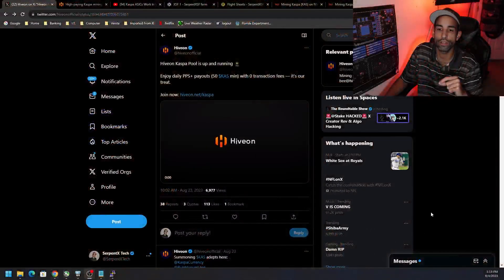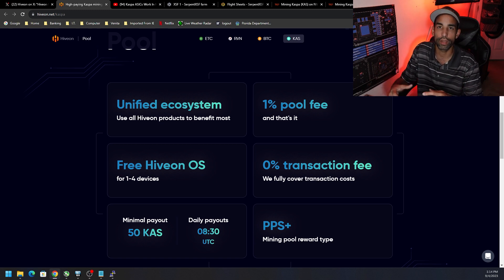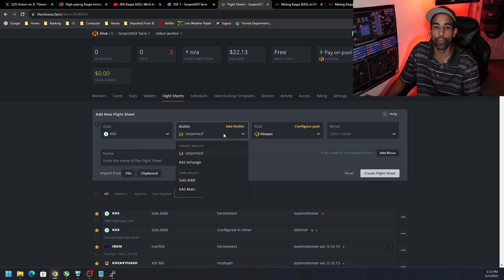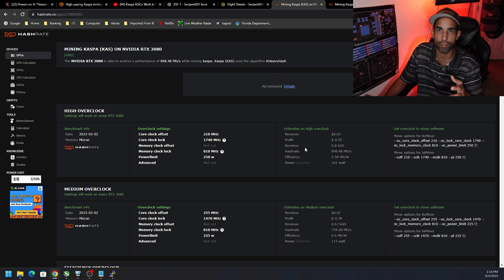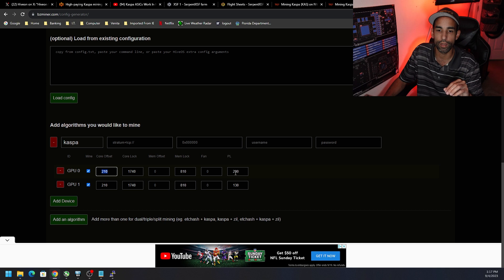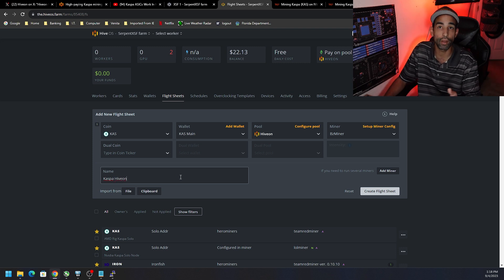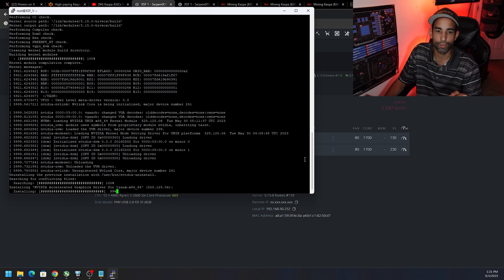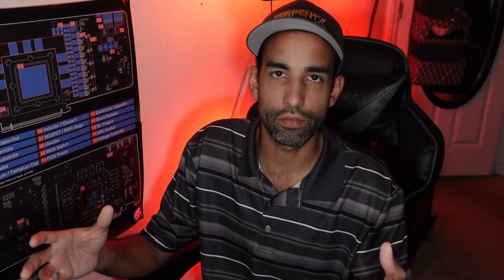How to Mine Kaspa on HiveOn Pool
We go over how to set up your GPU rigs to mine Kaspa on HiveOS. I linked a video for ASICs, down below.

:::Send Me Stuff:::
1403 Dunn Ave Ste 2